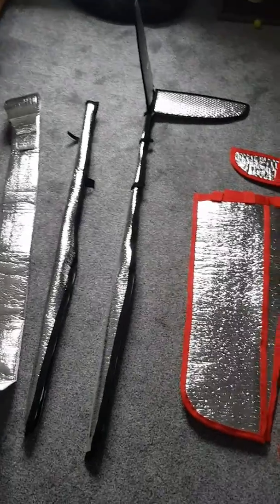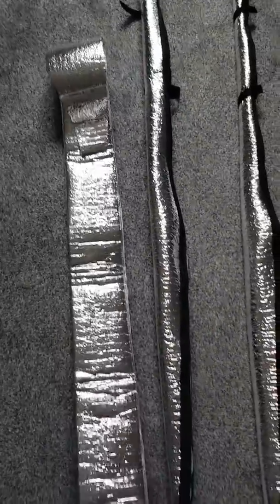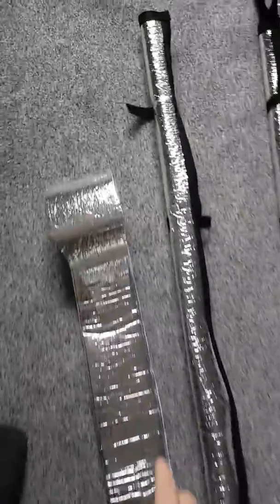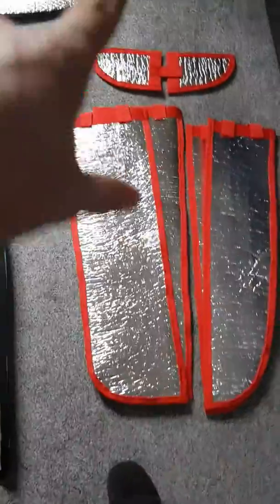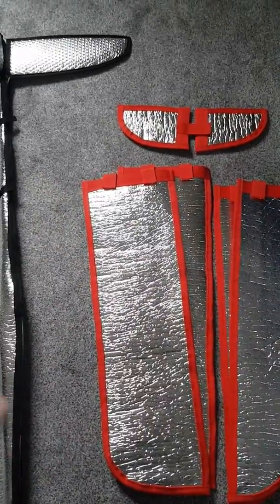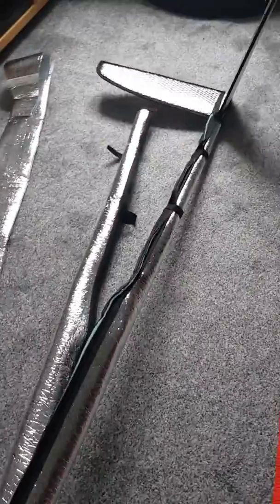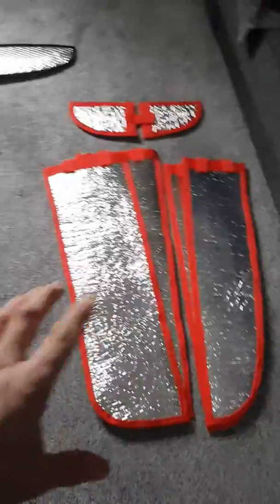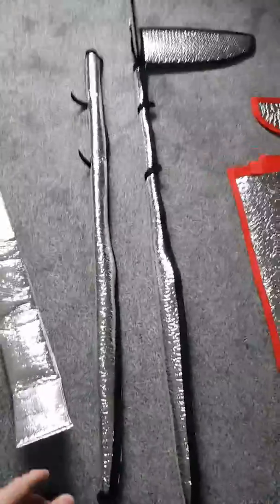pibull2 baudis models f3f glider fuselage bag wing and tale bags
posted worldwide